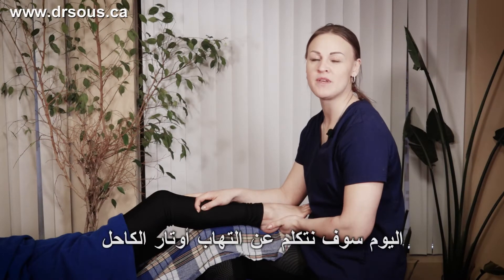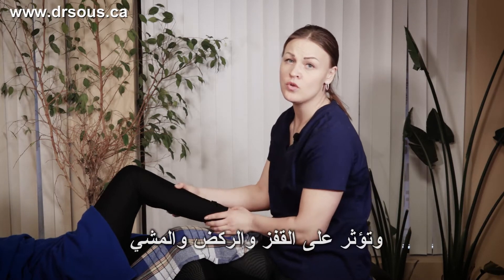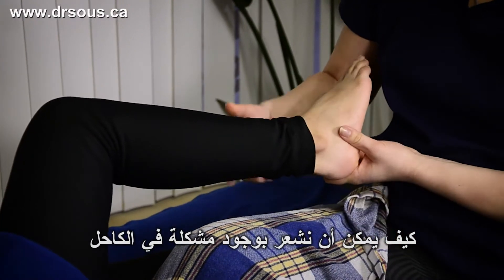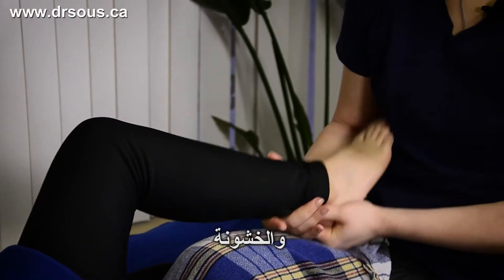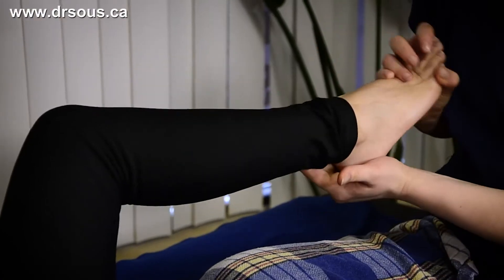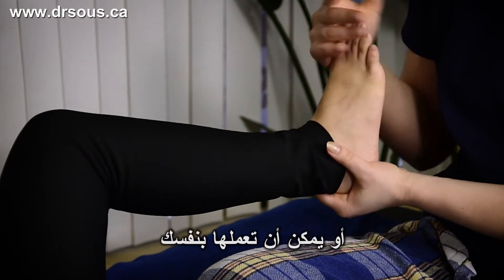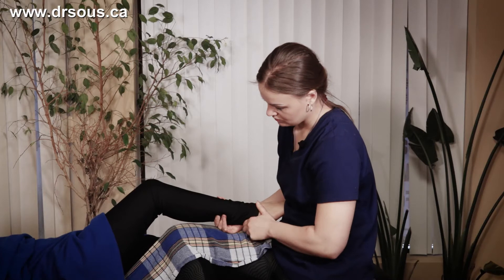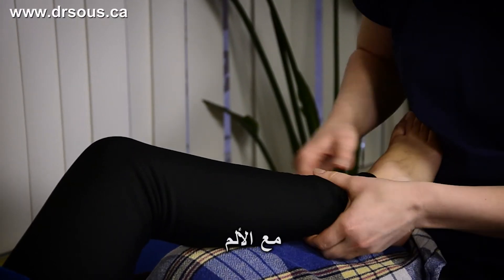Heel Tendinitis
Heel tendinitis inflammation massage therapy.

1100 Dundas St W, Mississauga, ON